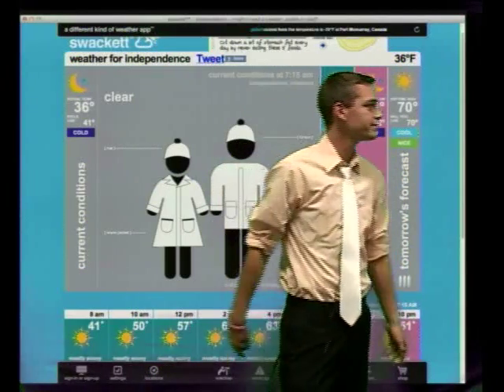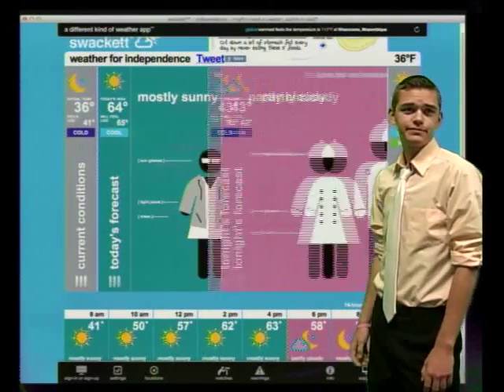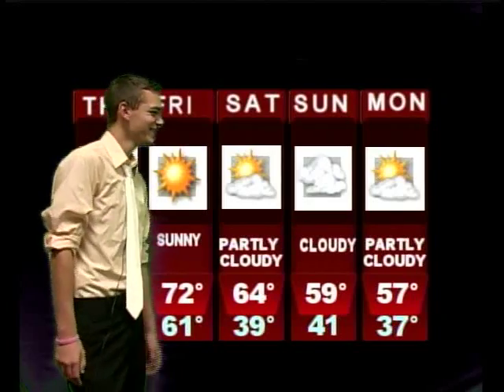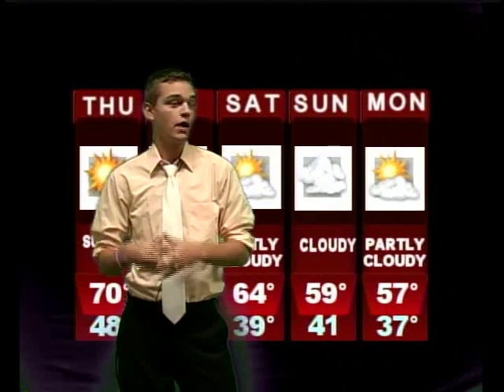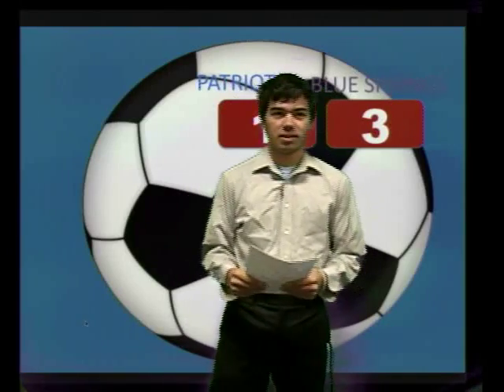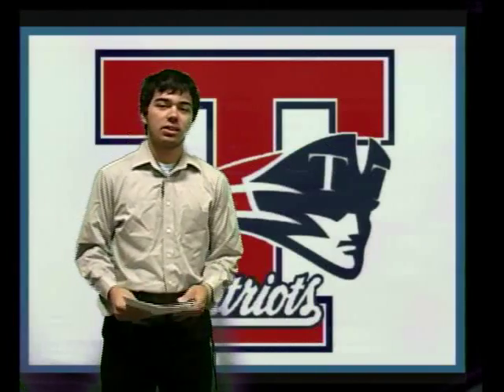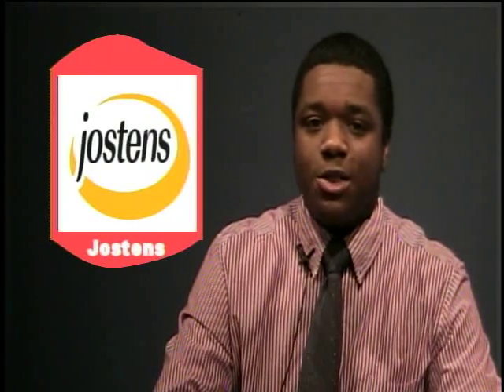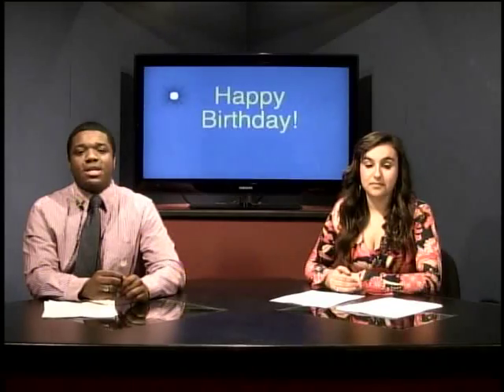Morning News Wednesday October 31